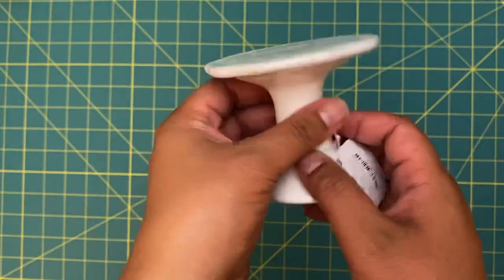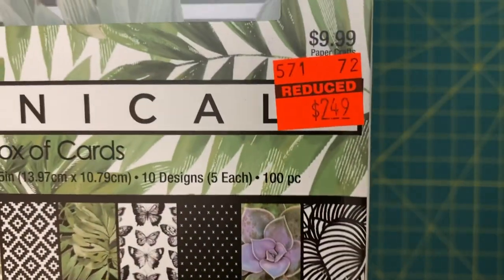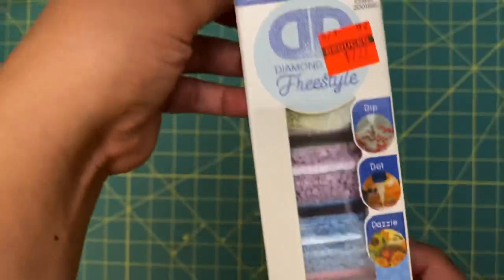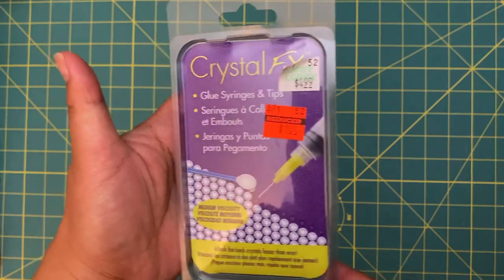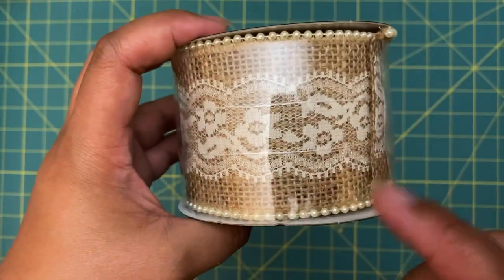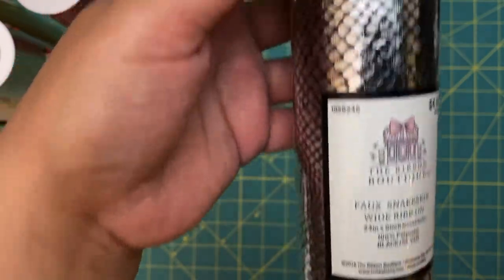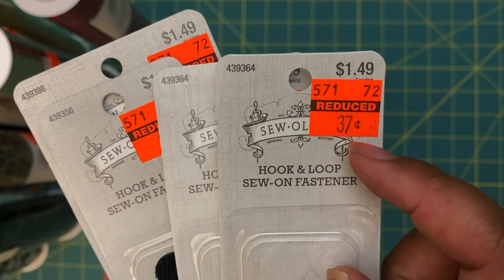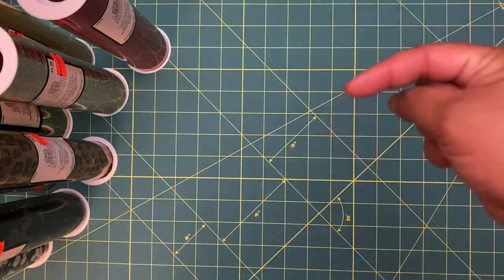Hobby Lobby Clearance Haul | August 2022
August 2022